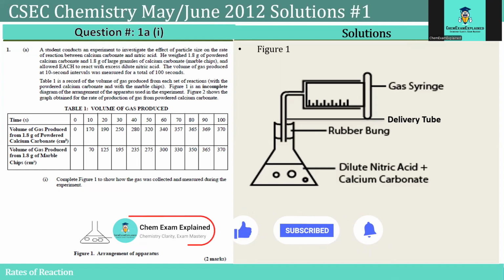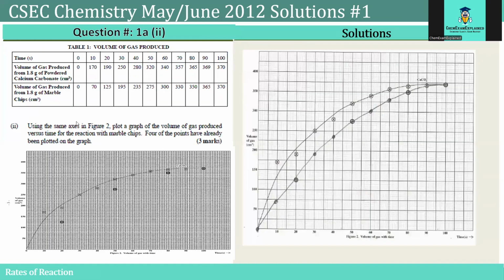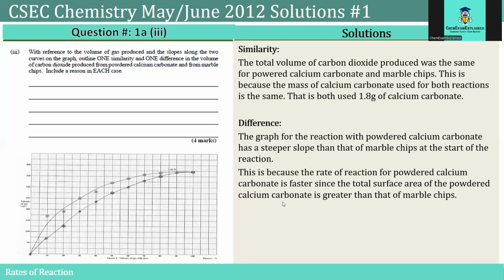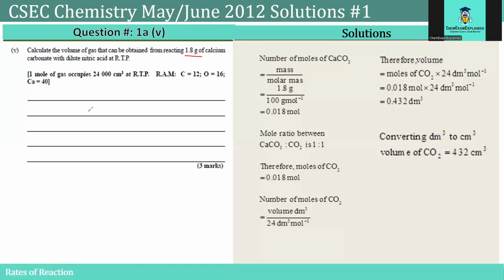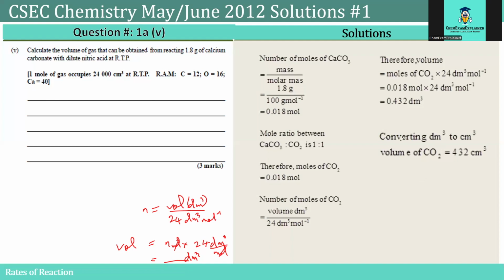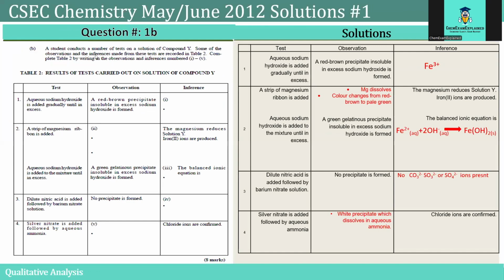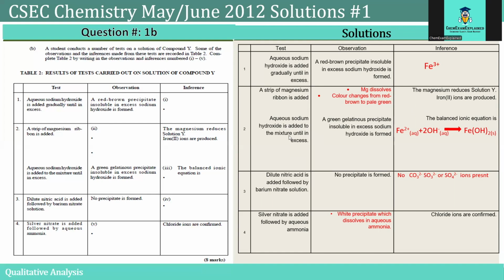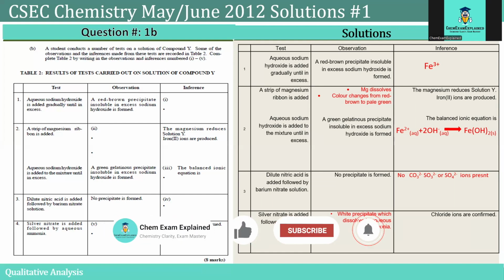CSEC Chemistry May:June 2012 Paper 2 Solutions, Question #1